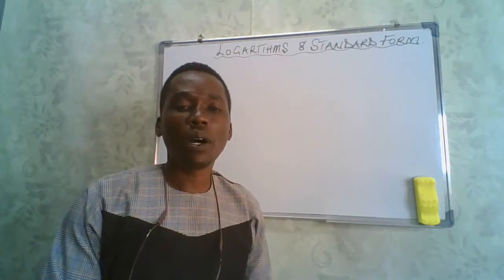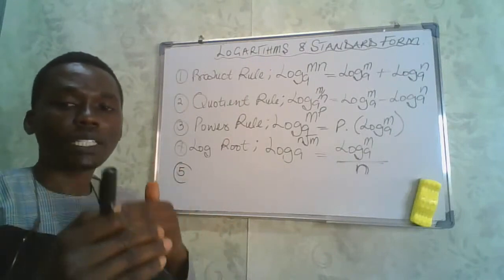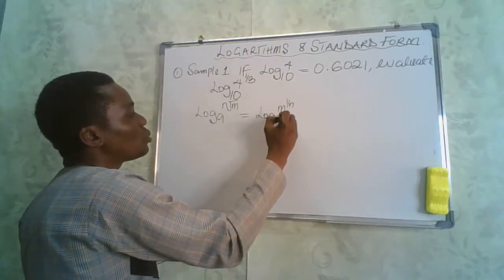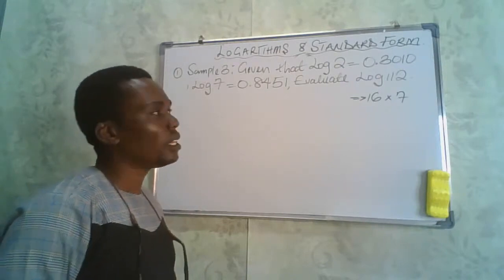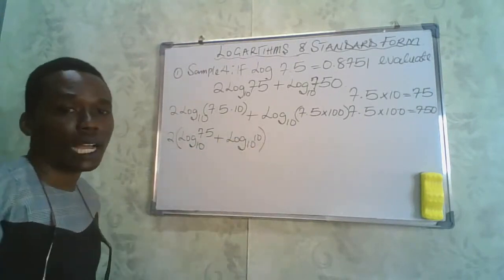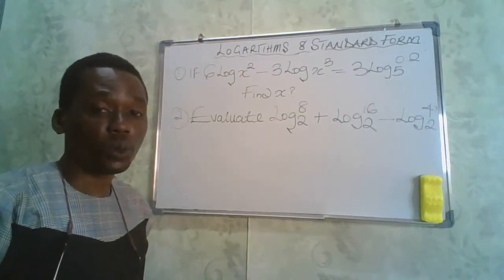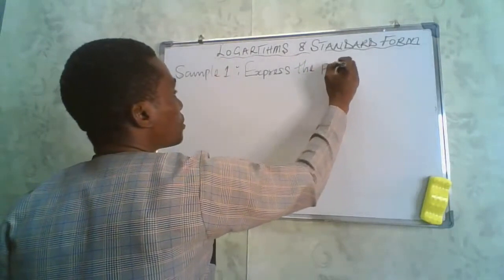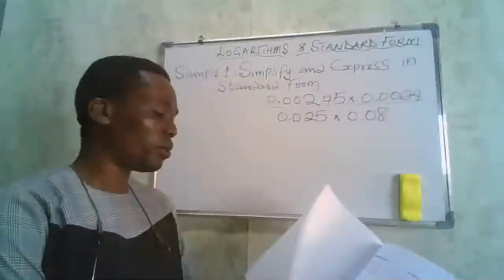JAMB 2026 CBT Mathematics Online Class | Laws of Logarithms and Standard Form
JAMB 2026 CBT Mathematics Online Class | Laws of Logarithms and Standard Form@freemathsvideos
Ace your JAMB 2026 Mathematics exam with this FREE online class focusing on LAWS OF LOGARITHMS and STANDARD FORM!
Master the fundamentals of JAMB 2026 Mathematics with this intensive online class! In this session, we break down the Laws of Logarithms and the rules of Standard Form, two topics that appear every year in the JAMB UTME. We provide step-by-step solutions to past questions, simplifying complex expressions and showing you the shortcuts to solve problems faster under exam conditions. Whether you are a science, social science, or art student, this video will help you build the confidence needed to score 300+ in your CBT. Get your pen and paper ready—let's master these logarithms together!

In this YouTube channel, you'll find comprehensive video lessons covering all JAMB UTME subjects, including English, Mathematics, Physics, Chemistry, Biology, and Economics.
Our engaging classes offer:
1. Clear explanations of key concepts
2. Practice sessions with past questions and solutions
3. Effective exam tips and strategies
4. Live Q&A sessions for personalized support
Don't miss out on this incredible opportunity to enhance your JAMB preparation and boost your chances of success!

ONLINE CLASSES SCHEDULE:
Classes Days: Wednesdays and Fridays
Time: 4-5pm or 5 to 6pm
Subjects: Mathematics, English, and the past question revision of other subjects

1. New Track Mathematics for JAMB UTME Preparation (Number and Numeration)
2. New Track Mathematics for JAMB UTME Preparation (Algebra)